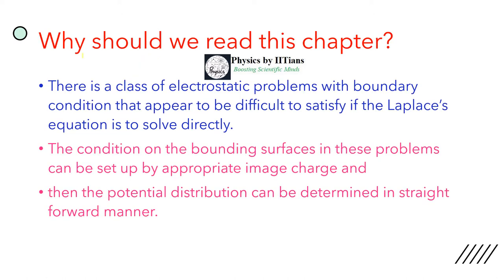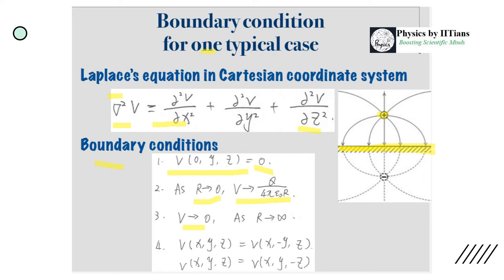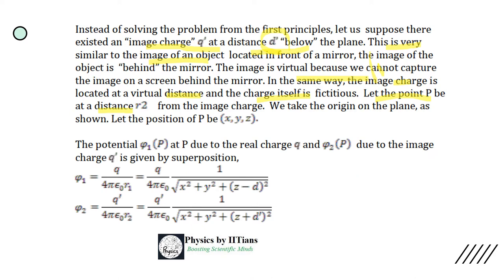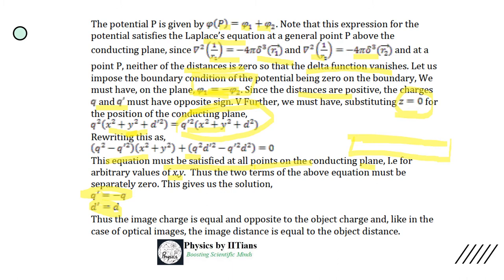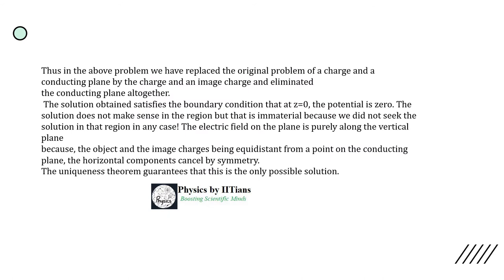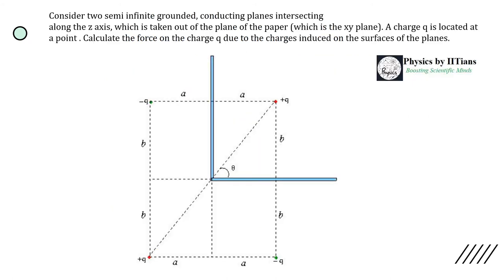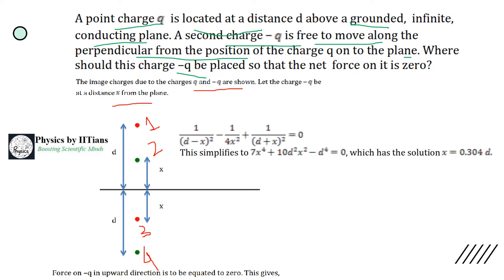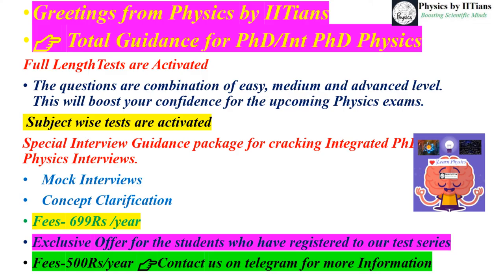Electric Image Method_Special techniques in Electrostatics Lec-10_solved problems👉CSIR-NET GATE JAM